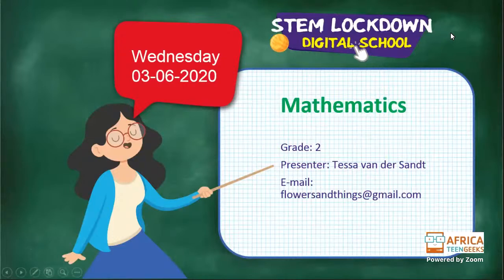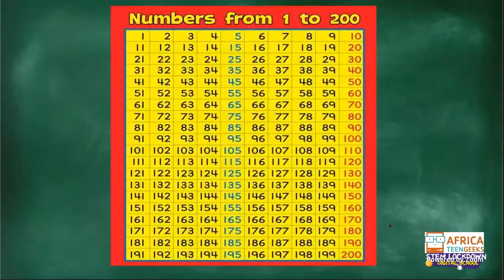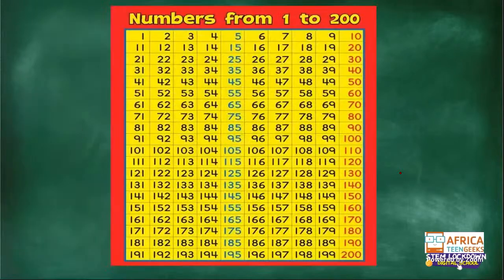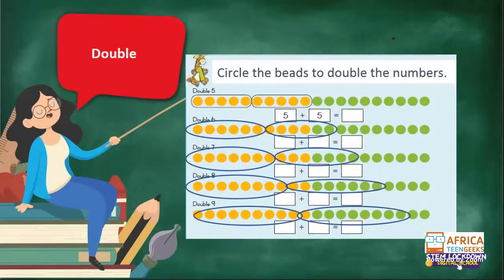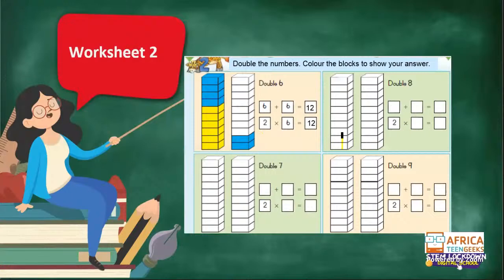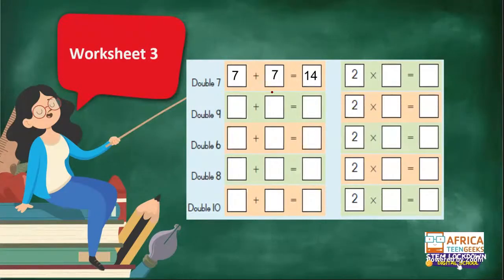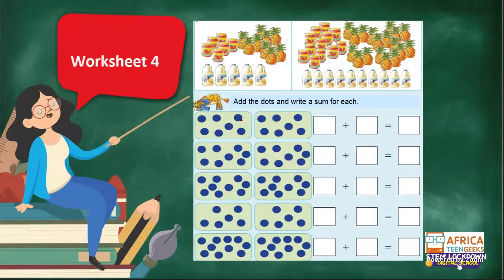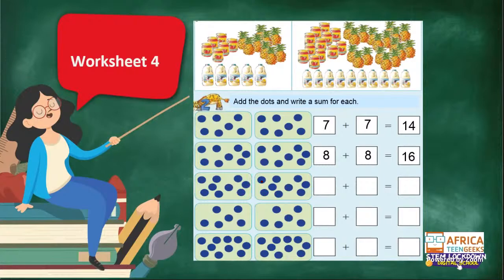Grade 2 Math 3 June 2020 Double up